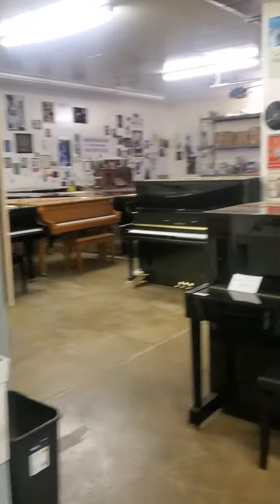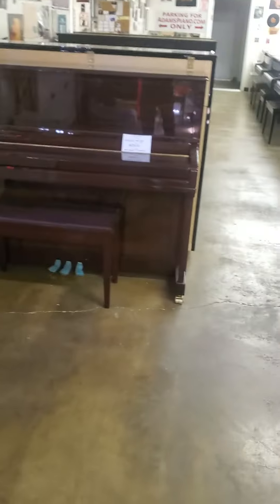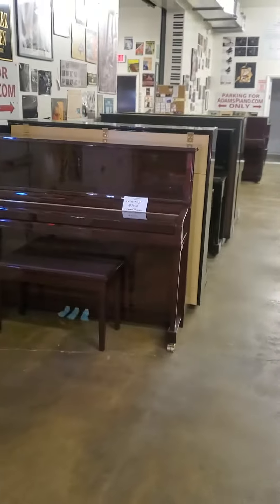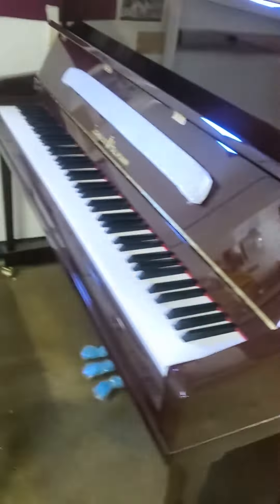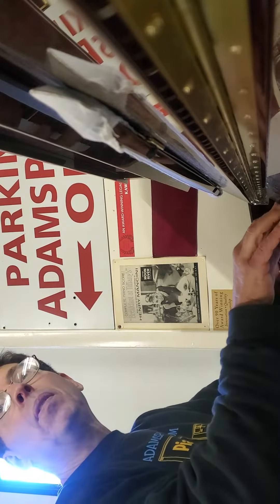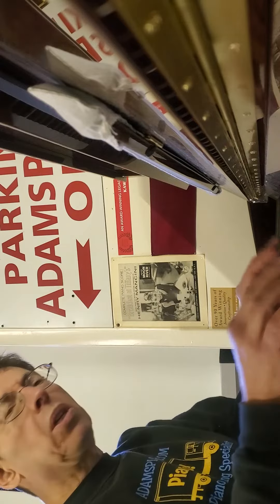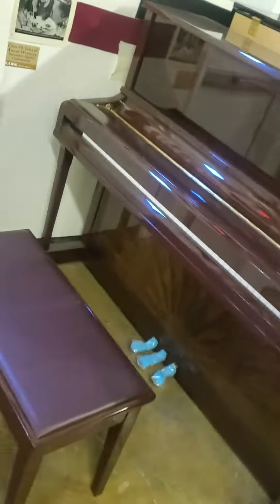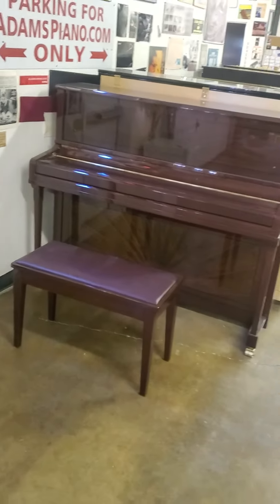Gorgeous new Italian studio upright piano $8500 at adamspiano.com!